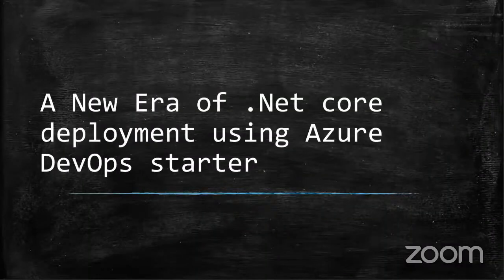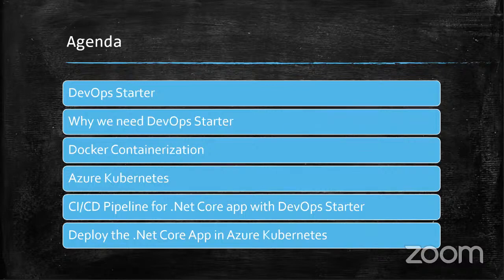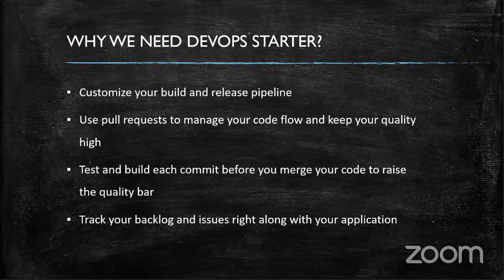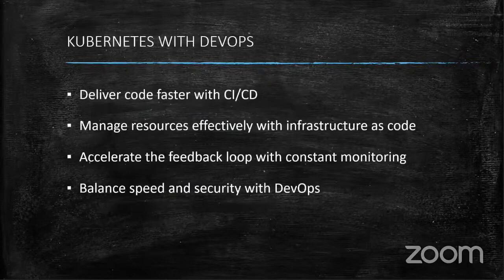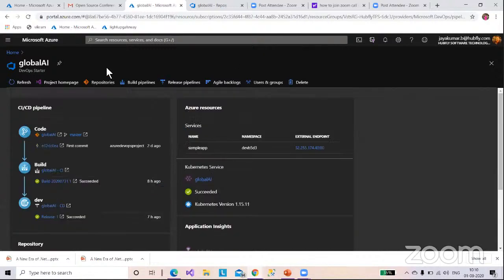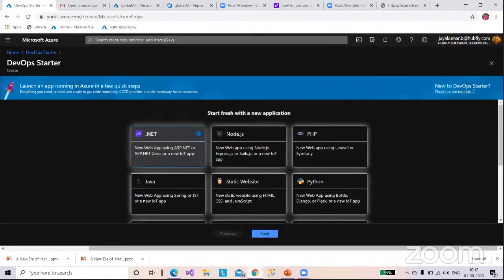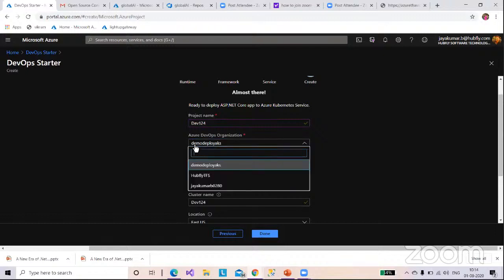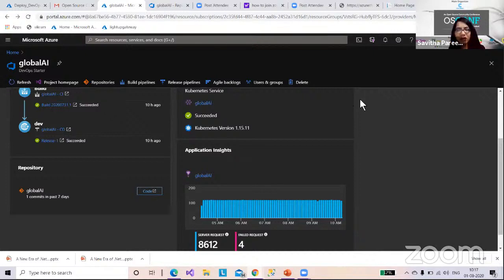.Net Core Deployment using Azure DevOps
Menaka Priyadharshini Baskar

Software Engineer|Tech speaker 🌎|Microsoft Certified Professional | Author| Blogger | Microsoft Student Partner | c# corner MVP

A deep drive of Deployment of .net core apps in Azure Kubernetes service using Azure Devops. A simple demo of deployment will be given at end of the session.
Why we need Azure Devops Starter?
What all the possible ways that devops starter can be used will be explained in this demo?